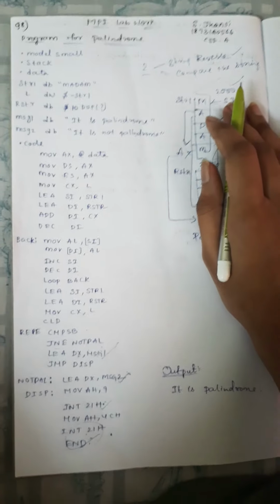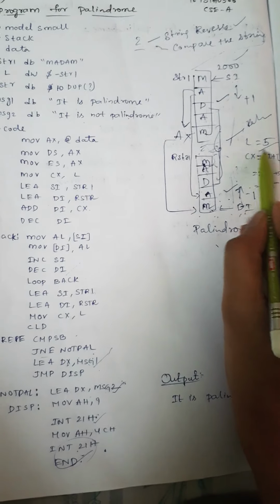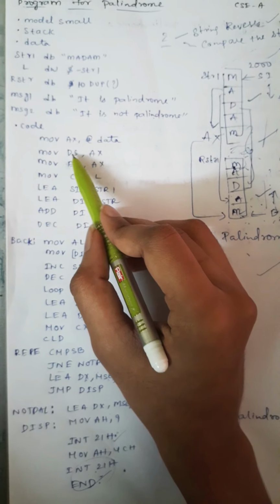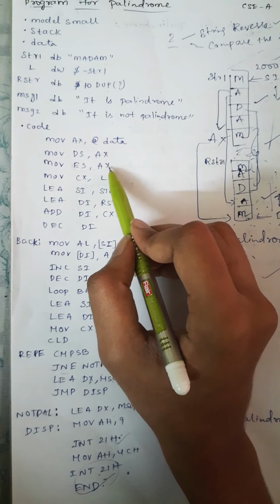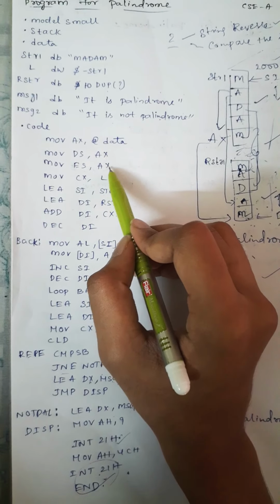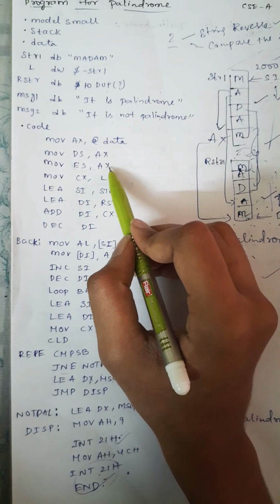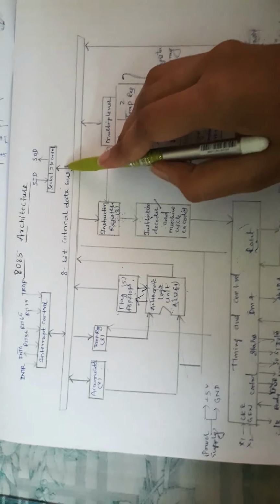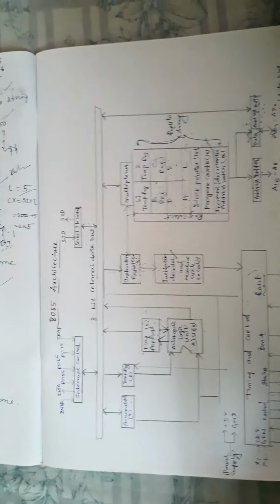8 May 2020